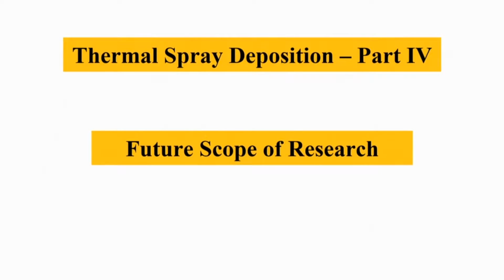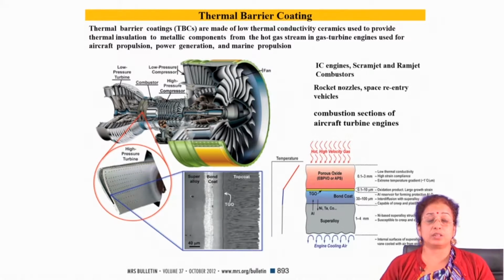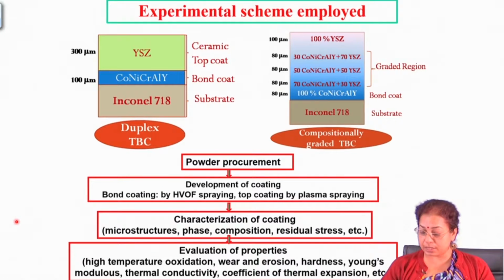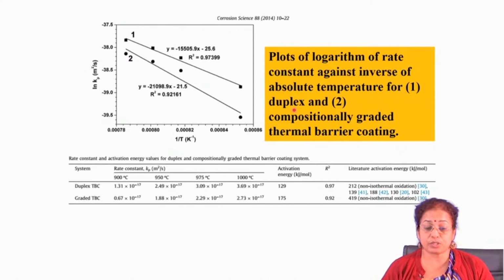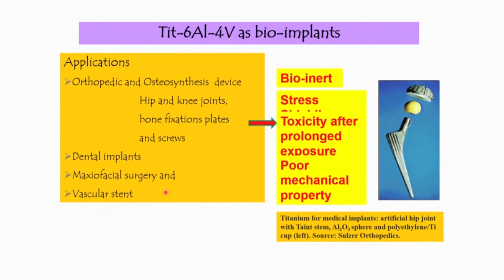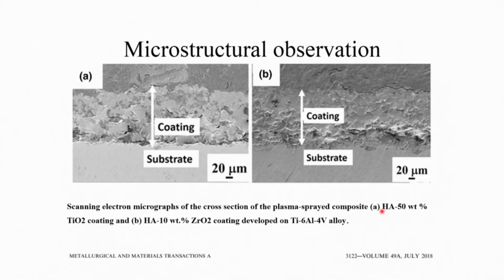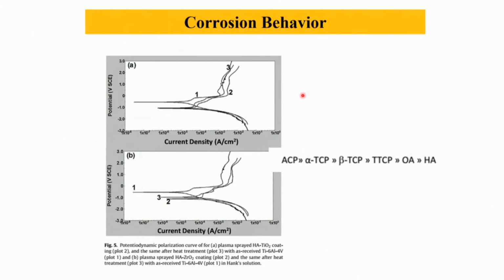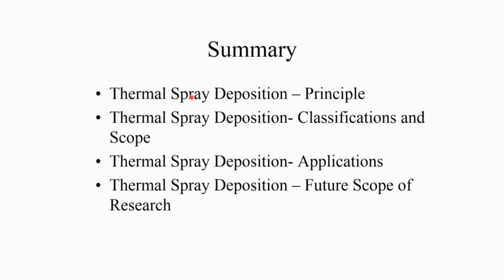Thermal spray deposition - 4